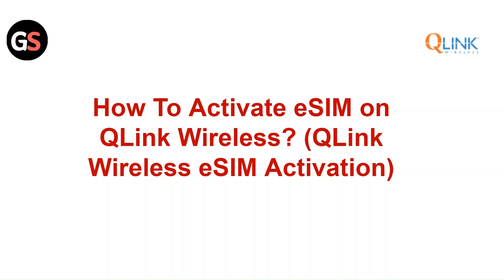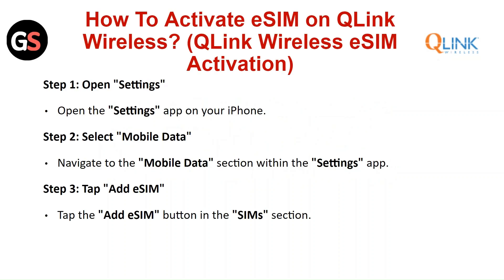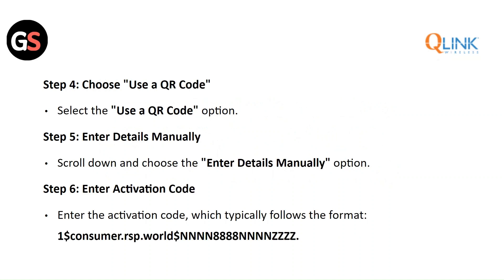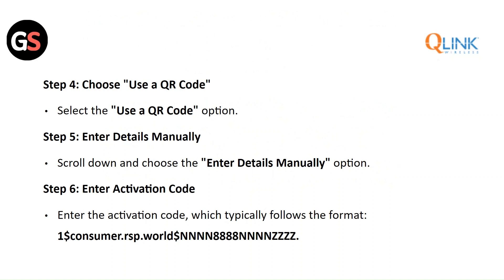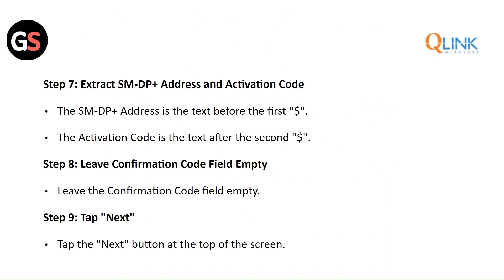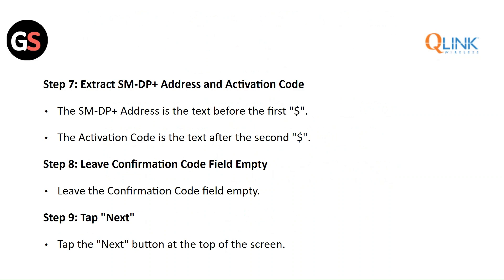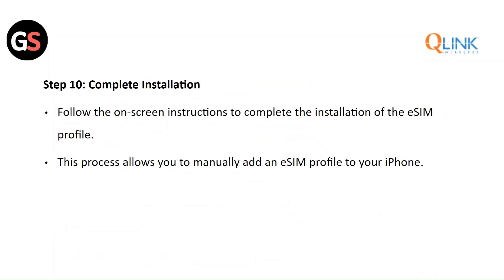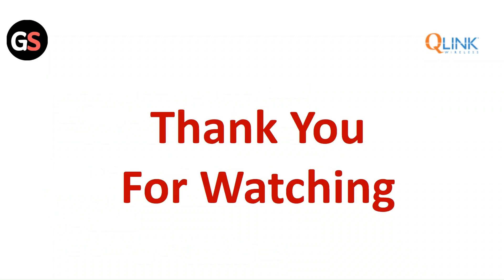How To Activate eSIM On QLink Wireless? (QLink Wireless eSIM Activation)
Learn how to easily activate eSIM on your Q Link Wireless device in this step-by-step tutorial. Follow along as we guide you through the process of setting up your eSIM for seamless connectivity.

00:00 Intro
00:06 Step 1: Open "Settings"
00:12 Step 2: Select "Mobile Data"
00:17 Step 3: Tap "Add eSIM"
00:23 Step 4: Choose "Use a QR Code"
00:28 Step 5: Enter Details Manually
00:34 Step 6: Enter Activation Code
00:40 Step 7: Extract SM-DP+ Address and Activation Code
00:52 Step 8: Leave Confirmation Code Field Empty
00:58 Step 9: Tap "Next"
01:03 Step 10: Complete Installation